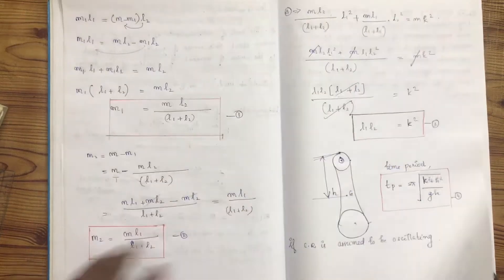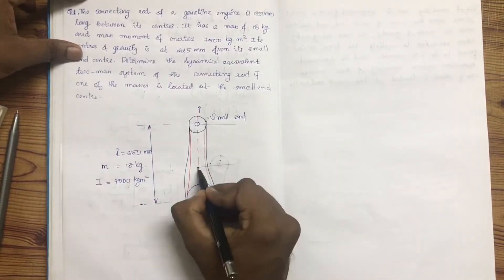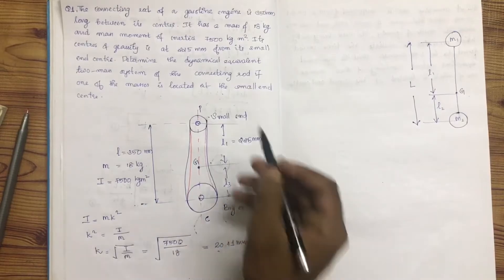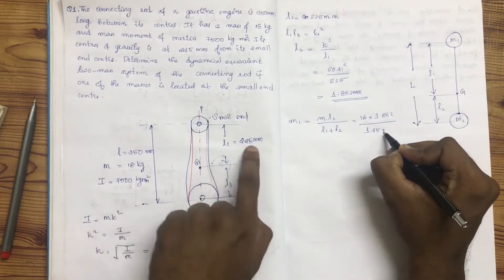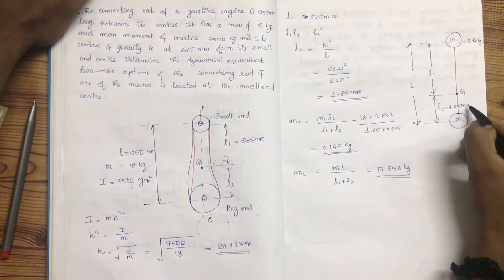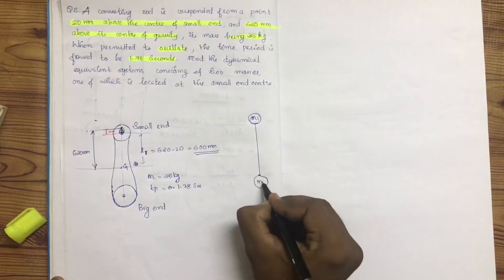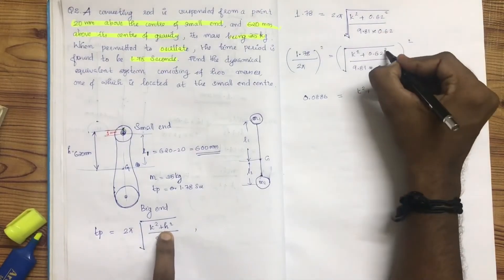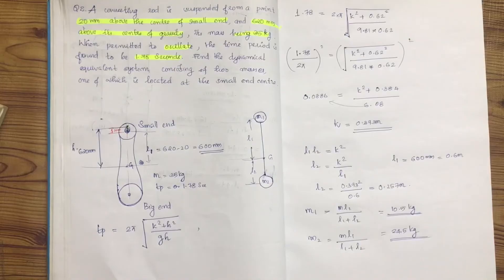KTU-DDM-MODULE 3-PART 10- DYNAMICALLY EQUI SYSTEM / PROBLEMS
DYNAMICALLY EQUI SYSTEM / PROBLEMS PROBLEM